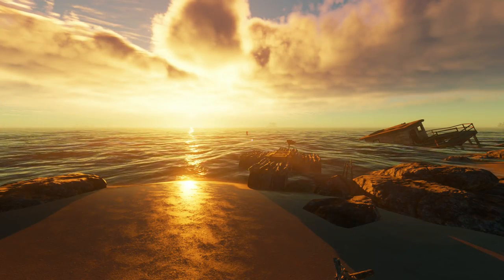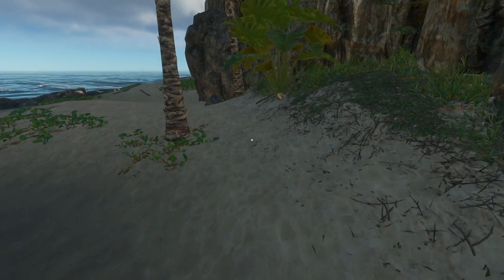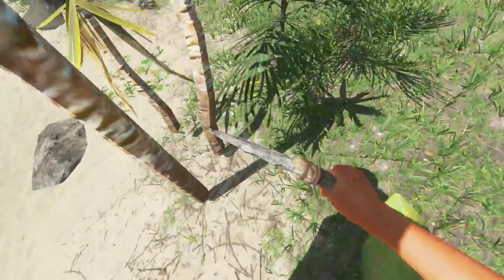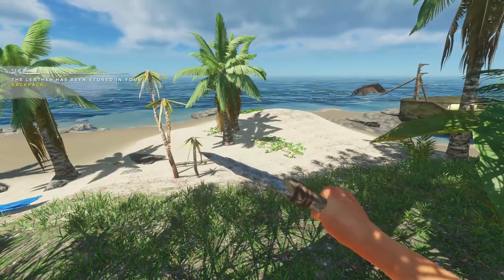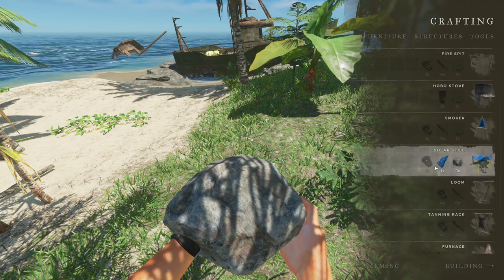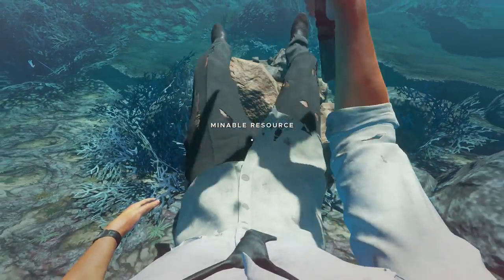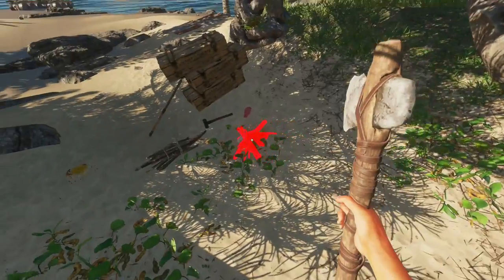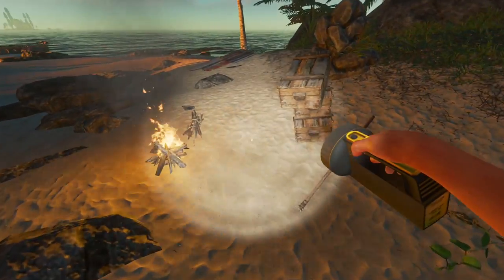Let's Play: Stranded Deep (Exp. 0.30) - Part 14 SE2 - Fortune Island